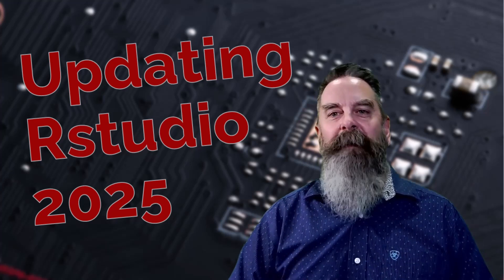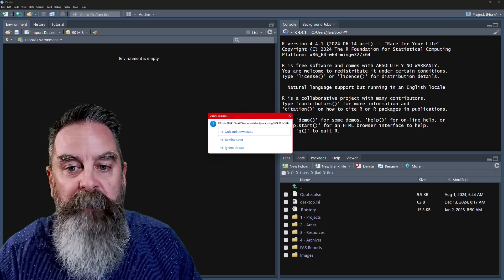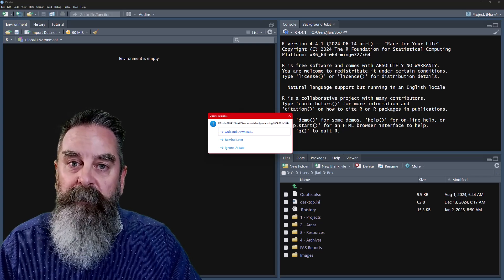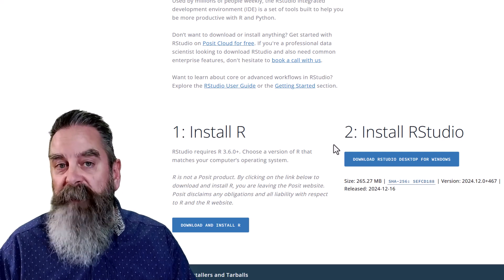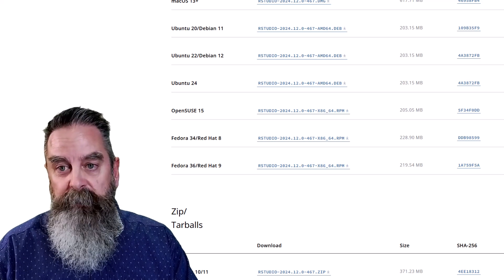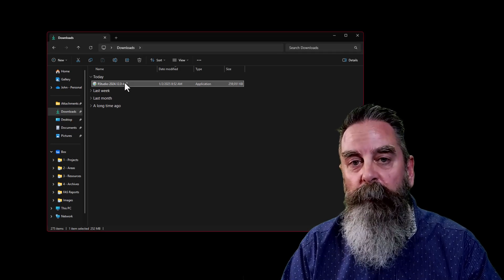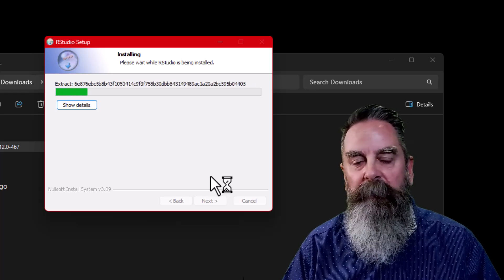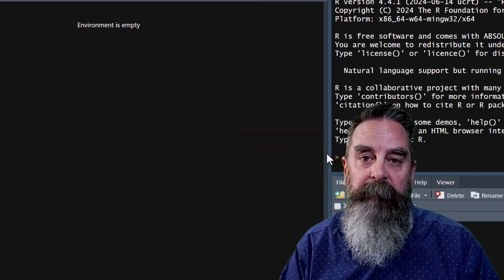How to Update RStudio 2025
Step-by-Step guide on how to update RStudio in 2025. See how to update RStudio on a Windows computer, but note that the process is similar for most operating systems.

This video is for updating RStudio only. If you need to update R as well as RStudio, check out this older video that does both Or, check out the latest video on updating R only Both of these videos focus on Windows OS. Macs have a slightly different process which is discussed in the latter video.

Link to the RStudio update in case you miss it in the video.

00:00 Introduction
00:23 RStudio
01:17 Download Updates
02:51 Install Update
03:46 Launch RStudio
04:01 Check for Updates